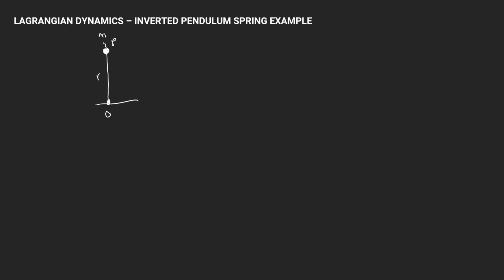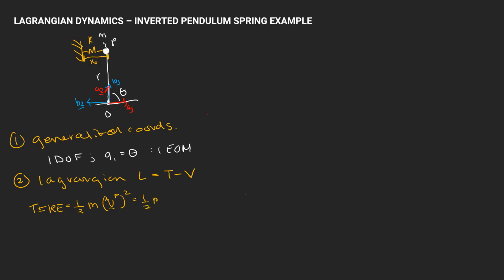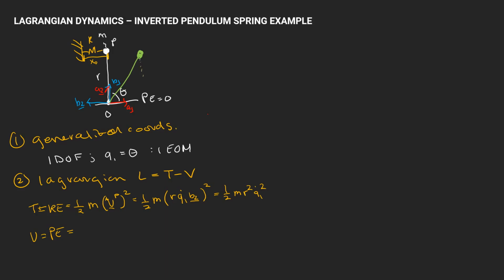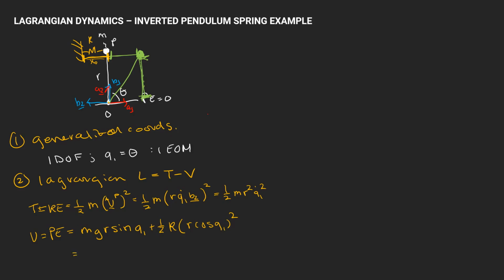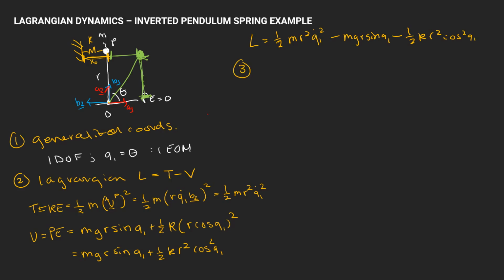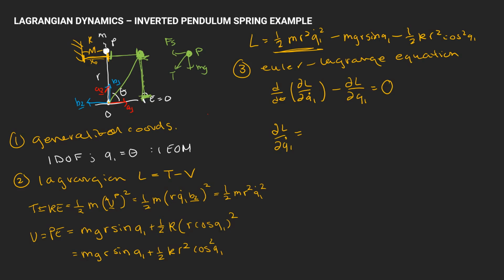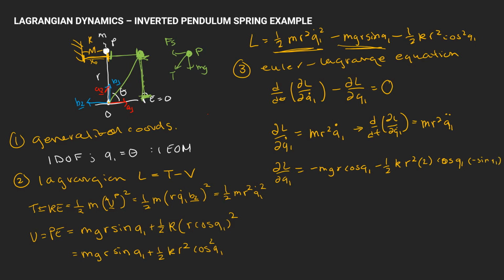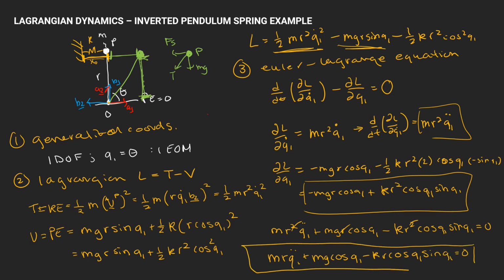Chapter 9: Video 4 - Inverted Pendulum Particle Spring Example